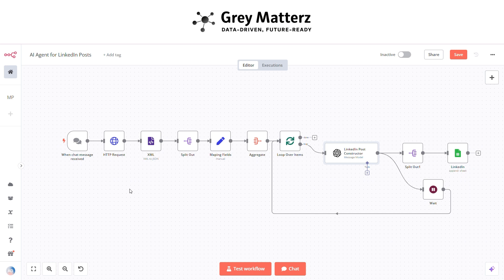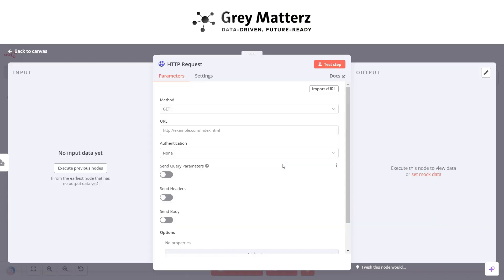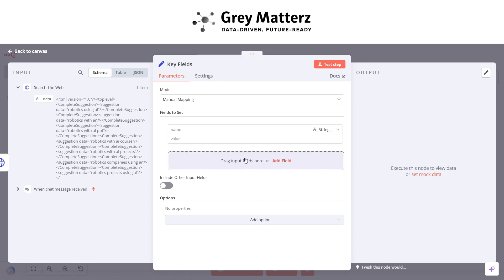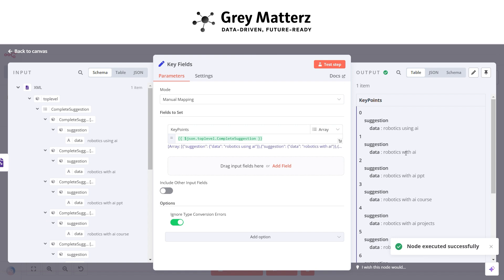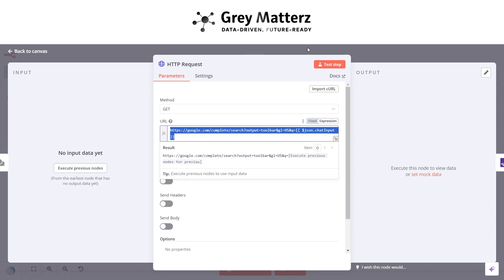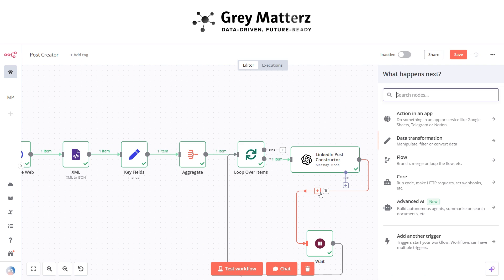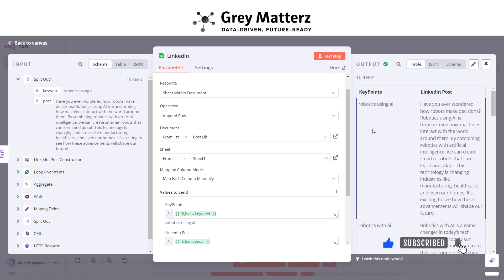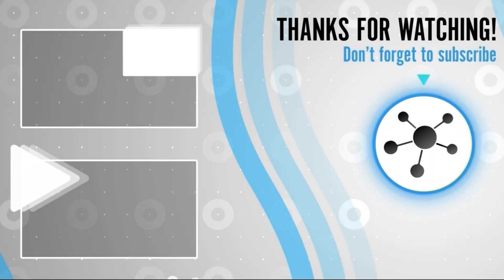Automate LinkedIn Post Creation with AI & n8n | Step-by-Step Guide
💡 Struggling with LinkedIn content creation? What if you could automate the entire process—from research to post creation and storage—without manual effort?

🚀 In this step-by-step tutorial, we’ll show you how to use AI and n8n to:
✅ Automatically search the web for trending topics related to your industry
✅ Generate high-quality LinkedIn posts using OpenAI (GPT-4)
✅ Extract key insights from search results and convert them into structured content
✅ Store the generated posts and key points directly in Google Sheets for easy access
✅ Run the entire process hands-free—so you can focus on scaling your business

🔹 Whether you’re a content creator, business owner, or freelancer, this workflow will help you streamline LinkedIn post creation and maximize your productivity.